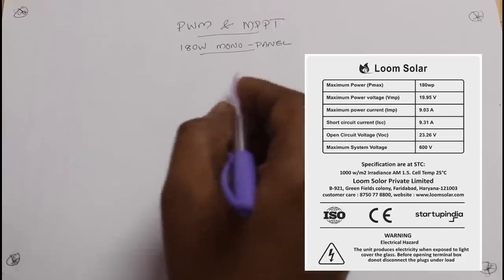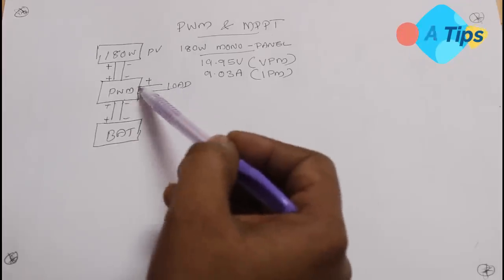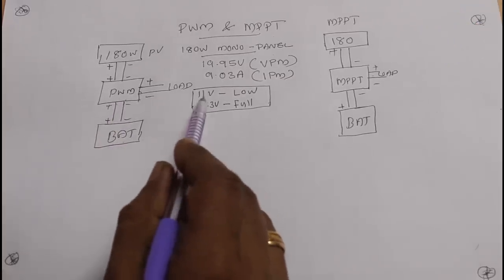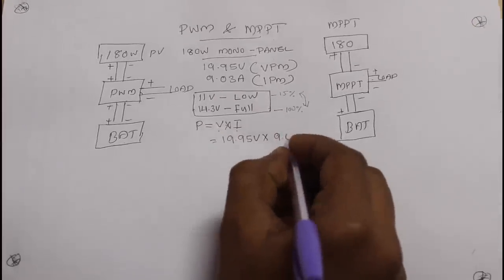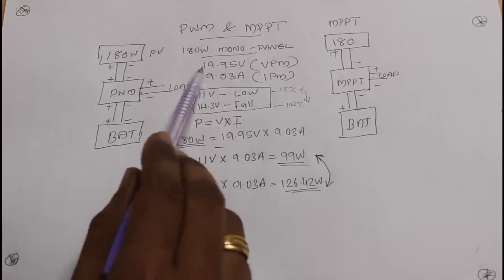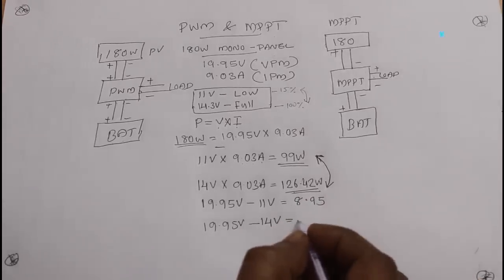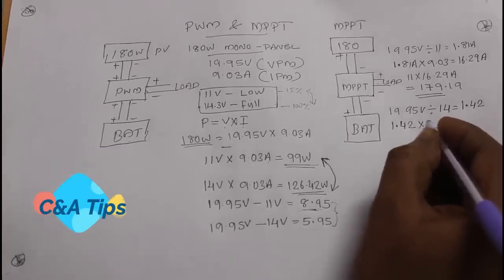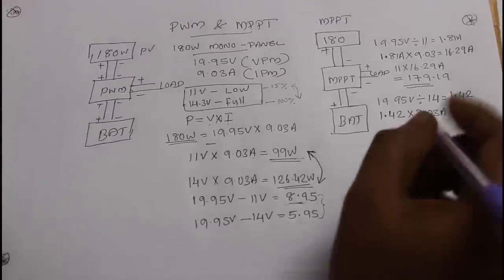MPPT vs PMW Malayalam|Loom Solar |സോളാർ MPPTയും PWMമും ഞാൻ പഠിപ്പിച്ചു തരാം,കൂടെ കുറച്ചു പൊടികൈകളും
സോളാർ MPPTയും PWMമും ഞാൻ പഠിപ്പിച്ചു തരാം! കൂടെ കുറച്ചു പൊടികൈകളും

Full Automatic controls#Tracer AN Series # Aliexpress#PWM # MPPT#DC Solar#DC Solar system # Loom Solar#C10 Battery DC Cables# Inverter# Ongrid# off grid KSEB#
Home Automation# Relay switch# Remote switch# 4 relay channel remote# Screw driver# 2 way switch# 3 way switch # AC 230V# Fan#Light# Exhust Fan#monocrystalline solar panel# polycrystalline solar panels#Loom solar# panel 180W# MPPT#PWM# Charge Controller DC Cable#Inverter DC Solar System#Ongrid System Offgrid System C10 Battery C20 Battery#SPD#ABB#Sukam#Luminous#
BLDC FAN# 12V#24V#36V#48V#DC LED Tube# DC LED Bulbs EPEVER Tracer # Buck Converter MCB# Solar Panel NodeMCU 4Ch relay#12V Relay# Water Level Controls Multi meter# eLOG-01#Motor#VFD#Excide Battery #

PWM & MPPT controller Details below:
12V/24V 30A Auto USB Charge Controller Solar Panel Display PWM

EPEVER Tracer MPPT 40A 30A 20A 10A Solar Charger Controller LCD 12V24V Auto

12V/24V30A Solar Charger Controller LCD Charge Controller solar controller 48v PV Panel Battery Charger Controller Solar System